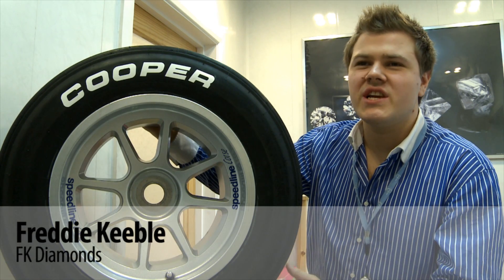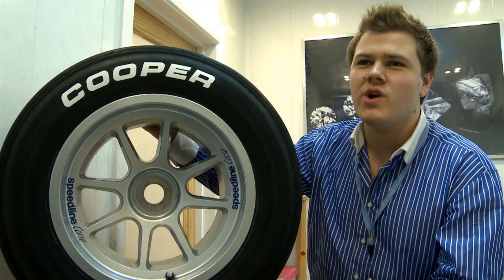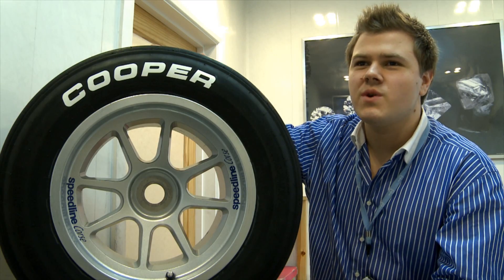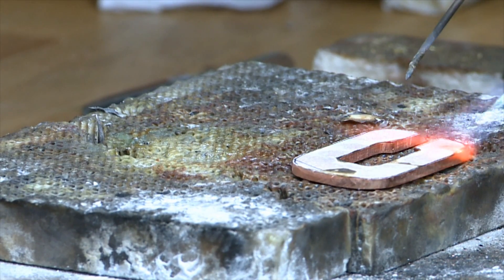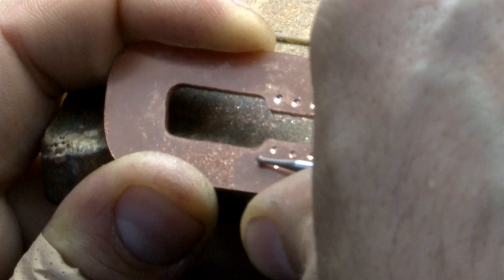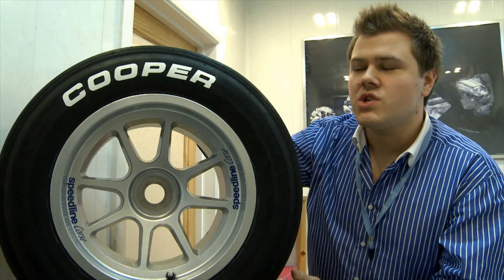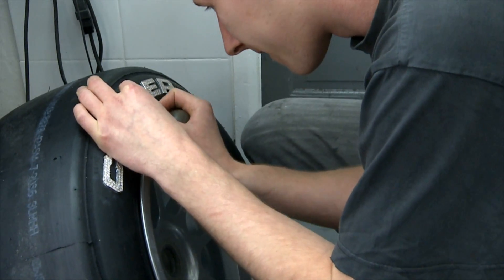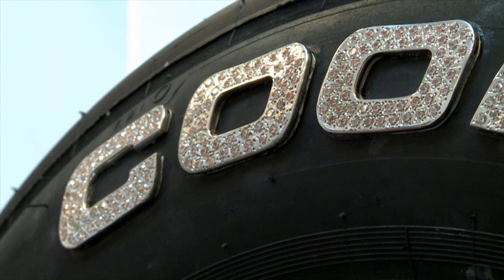Cooper F3 Diamond Tyre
Cooper Tires celebrated the diamond anniversary of Formula 3 racing in Britain by creating a set of jewel-encrusted tyres which were fitted to the Carlin British F3 car of Rupert Svendsen-Cook at Silverstone.